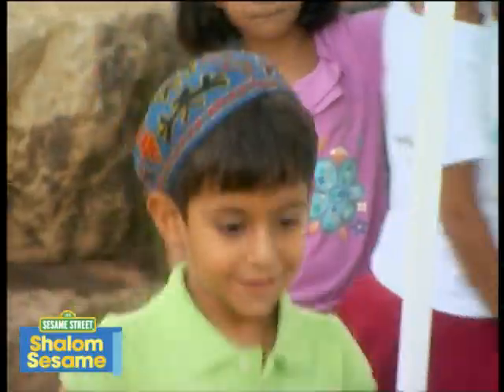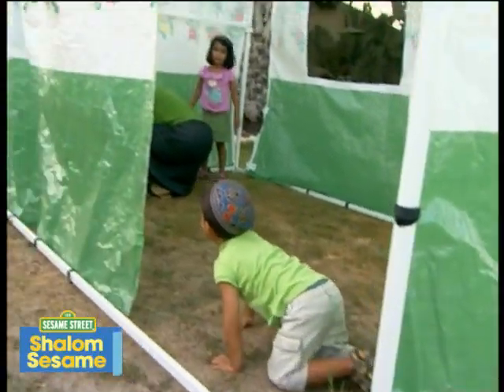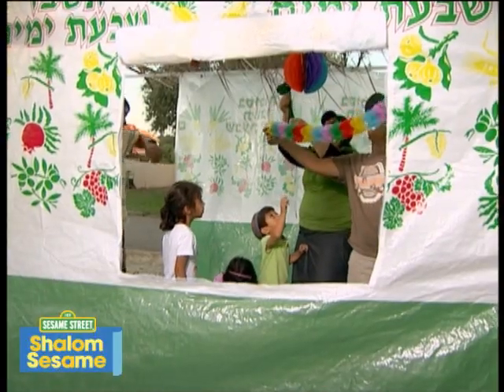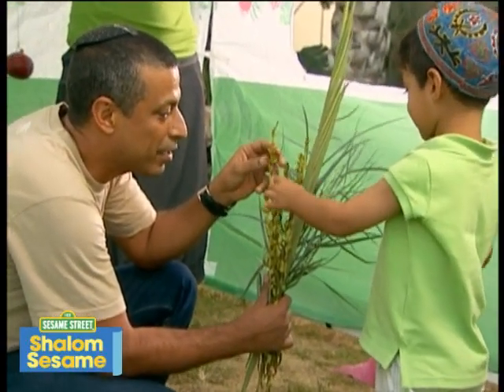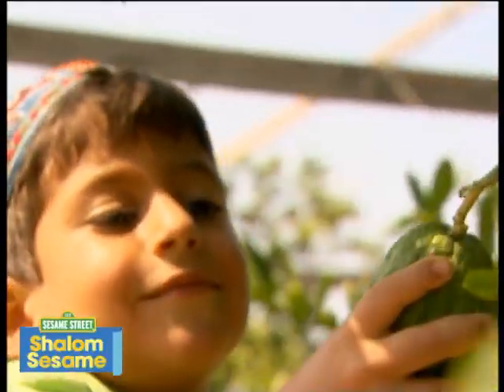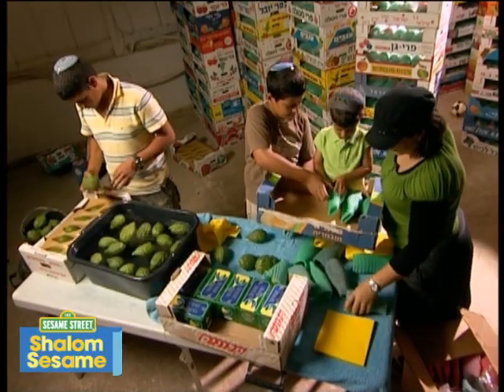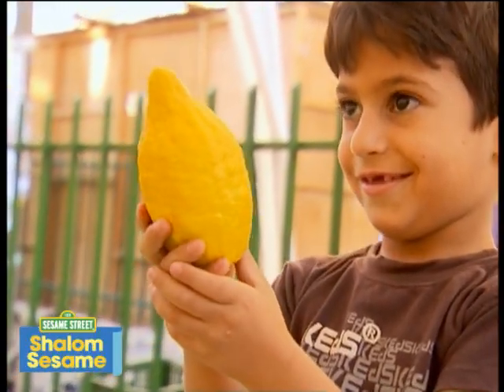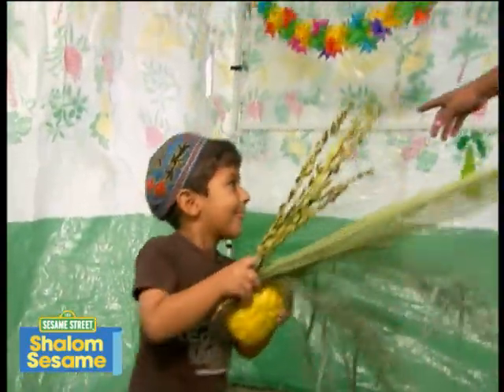Shalom Sesame: Noam's Sukkot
Noam's Etrog Farm: a short documentary about a boy in Israel who visits an etrog farm and helps his family build their sukkah to prepare for the holiday.

From the creators of Sesame Street, Shalom Sesame is a cross-platform media initiative developed to introduce American children to Jewish culture, Hebrew language and the diversity of Israel.